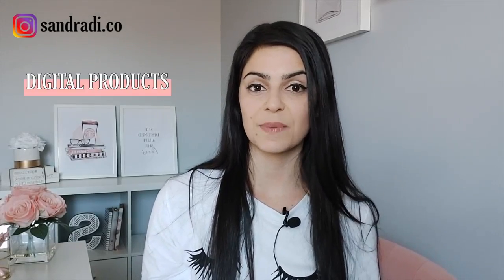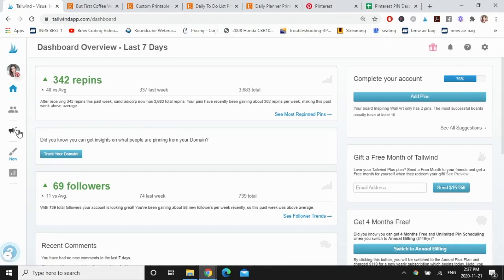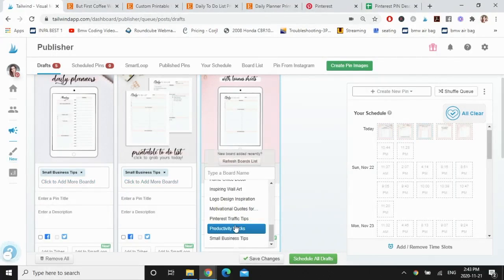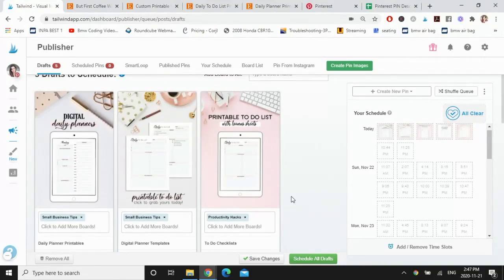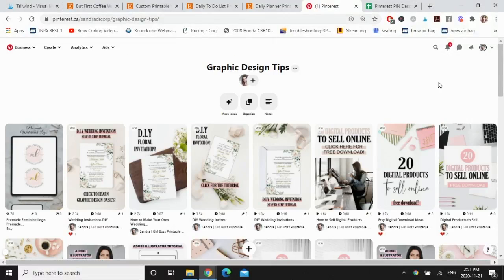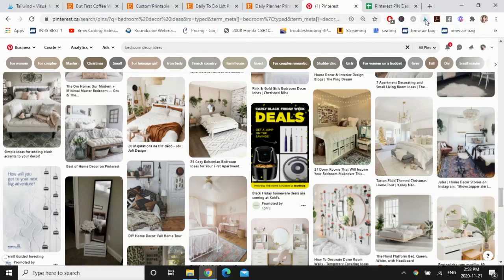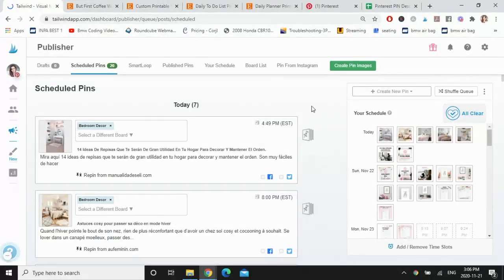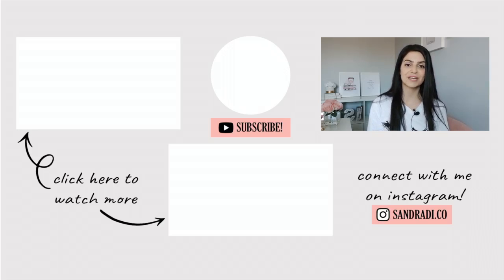Tailwind for Pinterest - How to Get 1 Million Viewers/Month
//TOOLS & RESOURCES

Get your FREE Guide on 20 Digital Product Ideas to Sell